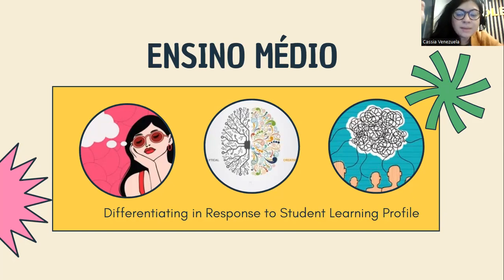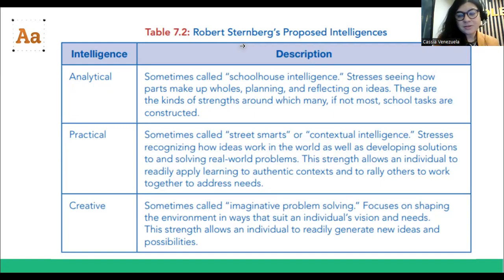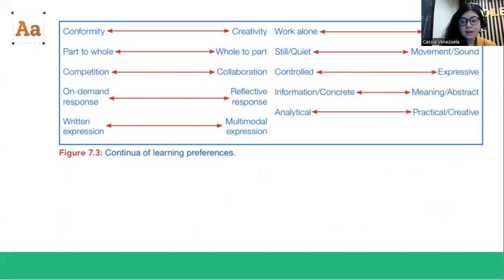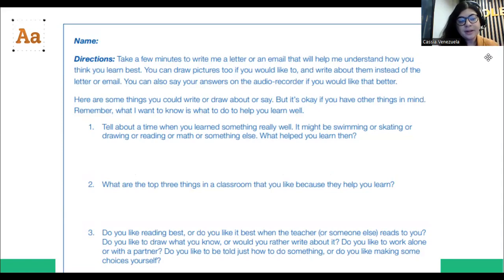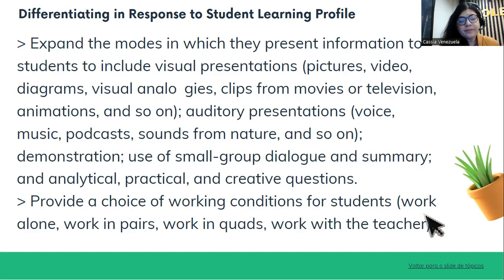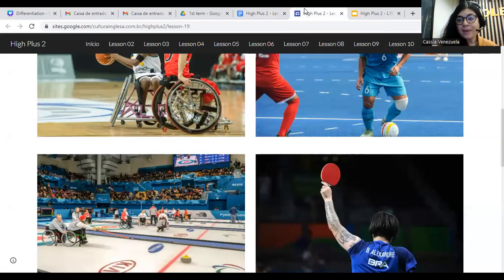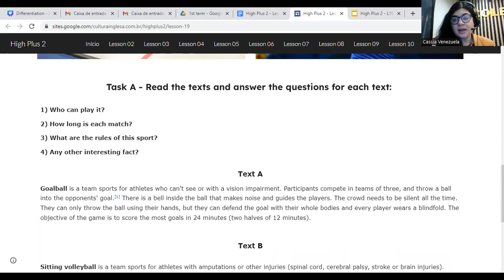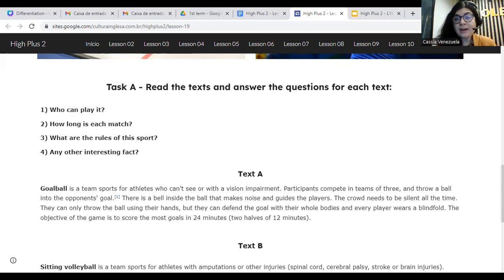differentiation for teachers ensino medio 1